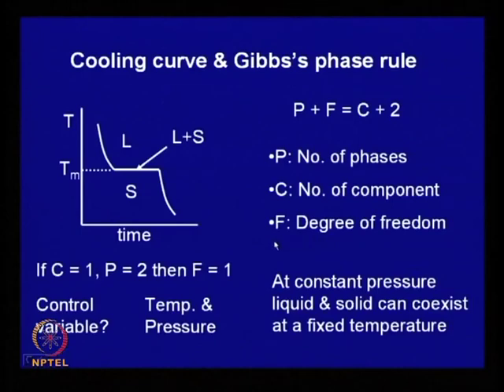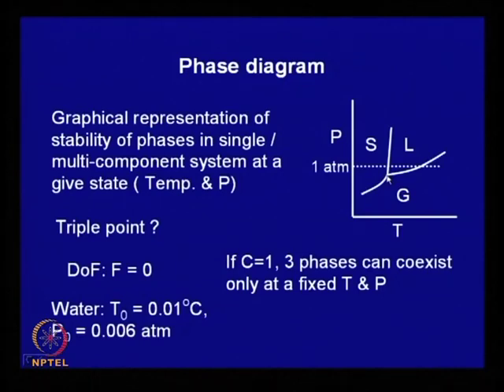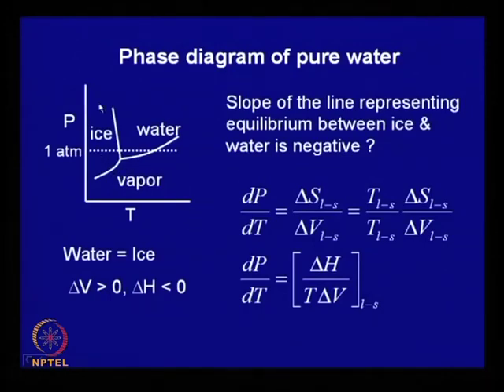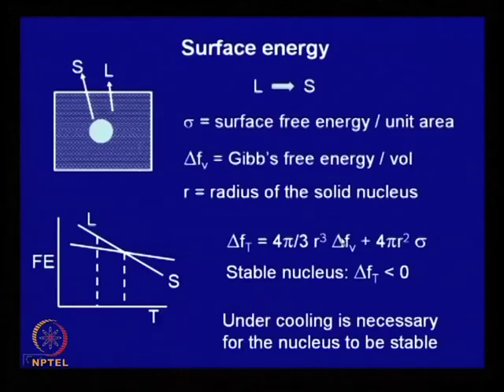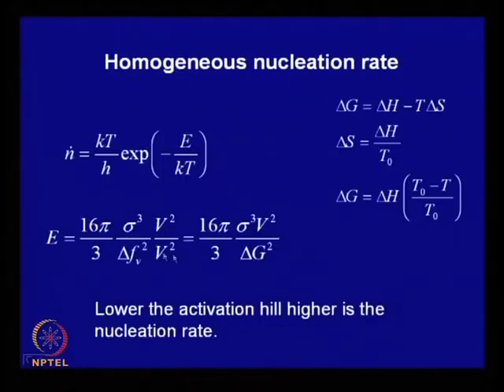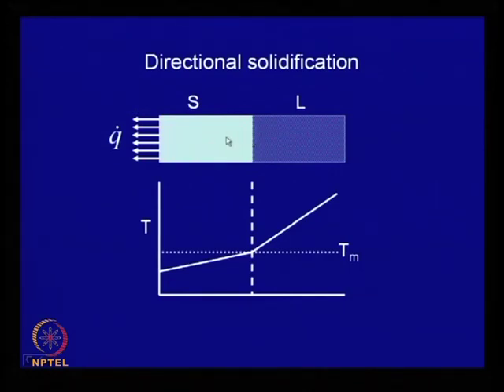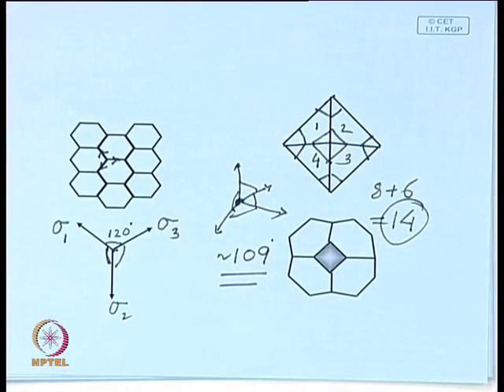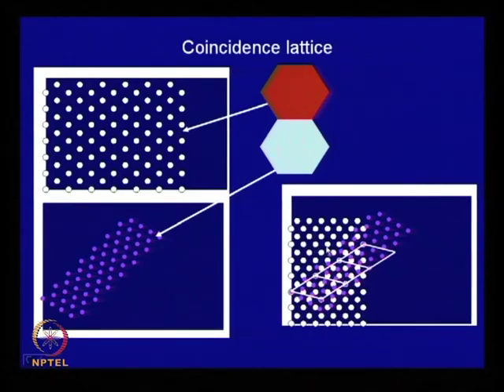Mod-01 Lec-07 Solidification of Pure Metal